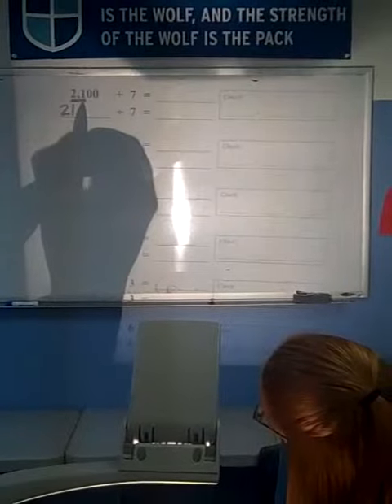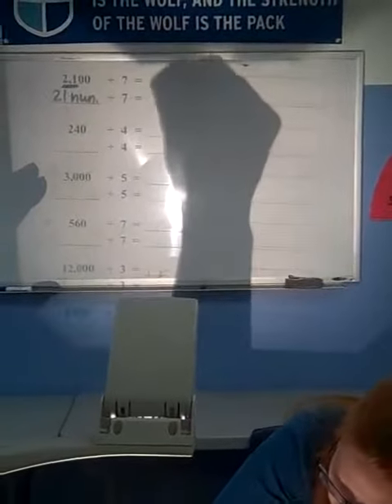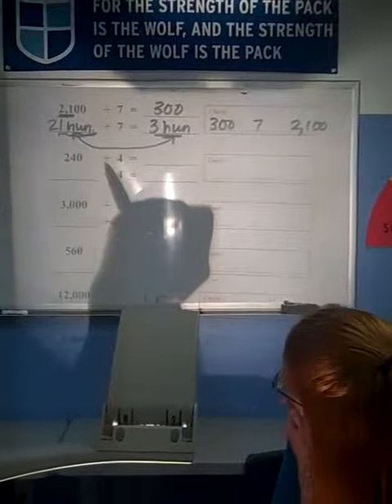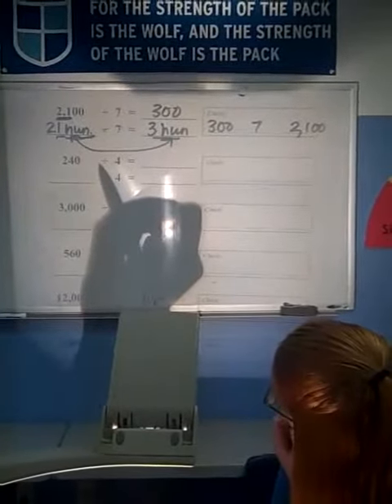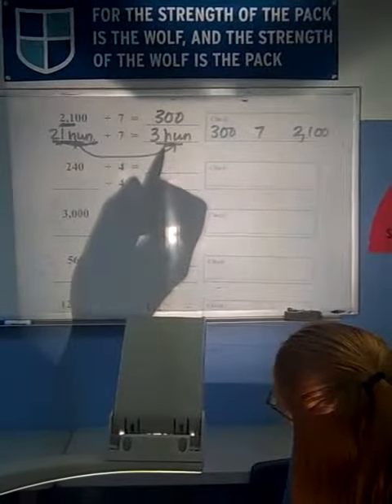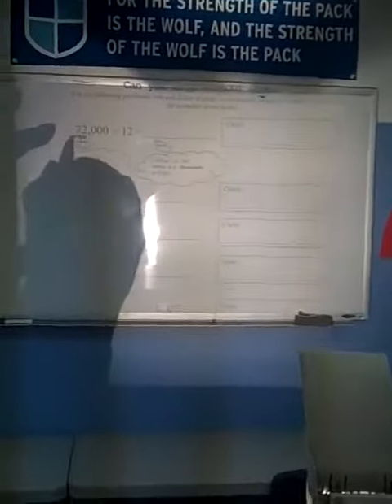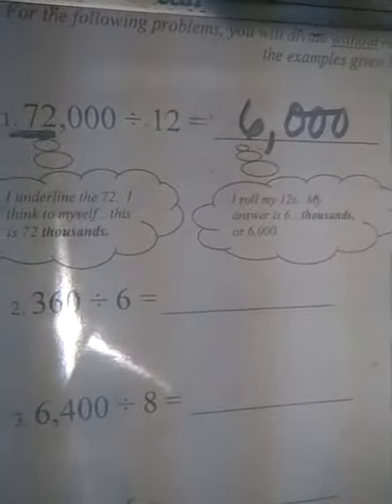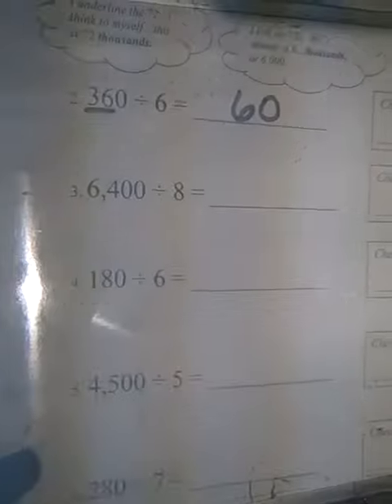Campbell Long Division 3